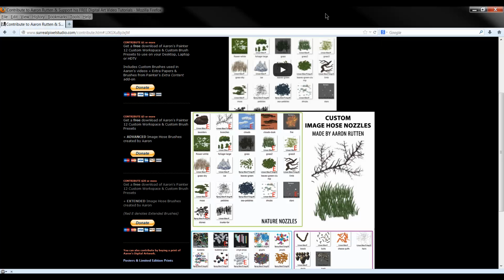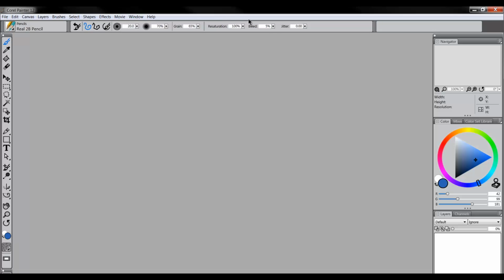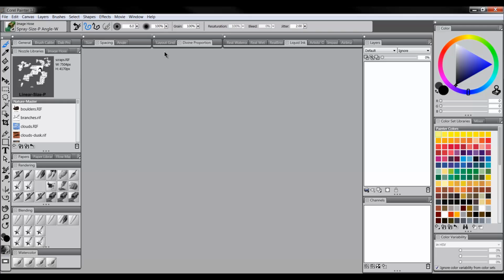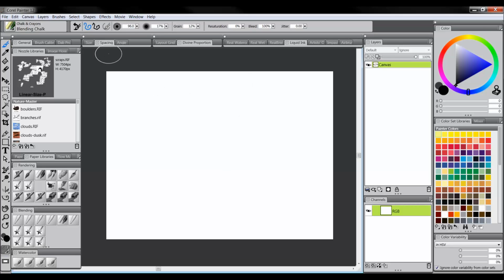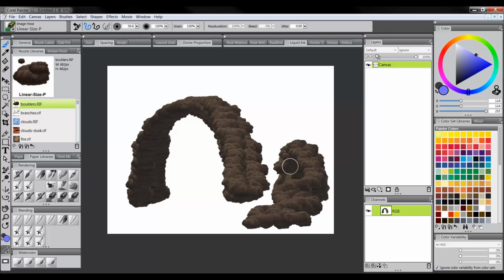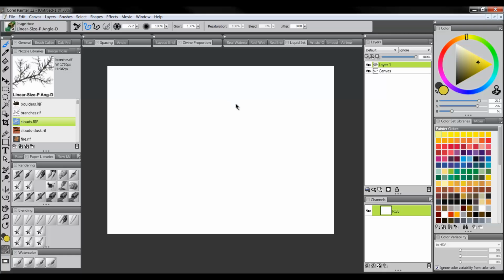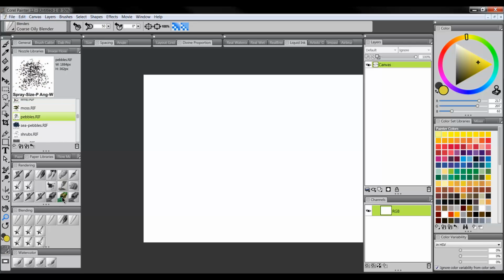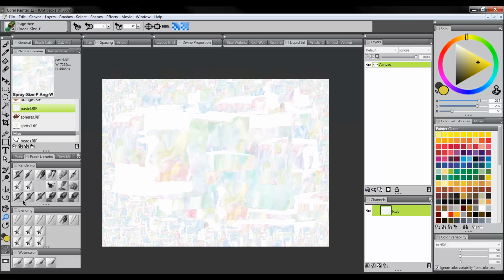How To Install Aaron's Workspace & Custom Image Hose Brushes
A step by step guide to installing and using Aaron Rutten's custom Corel Painter X3 & 12 workspace and custom Image Hose Nozzles.

1. Run the Corel Painter 12 application

2. Save your current workspace by going to WINDOW | Workspace | Export Workspace

3. Load Aaron's Workspace file by going to WINDOWS | Workspace | Import Workspace

4. Choose Aaron's workspace file "Rutten~.pws"

5. Wait a moment for the workspace to switch over

6. Adjust the application preferences and interface to suit your computer hardware

MERGING WORKSPACES:

If you only want to add the brush variants or the Image Hose Brushes, you can do that with the files in the folders called "NOZZLES" and "BRUSHES." Choose to IMPORT the files from the Painter interface in the Brush Selector and the Nozzle Panel.

-- VIDEO TUTORIALS FOR IMAGE HOSE BRUSHES --

- CONTRIBUTE to help Aaron make more tutorials available on YouTube.